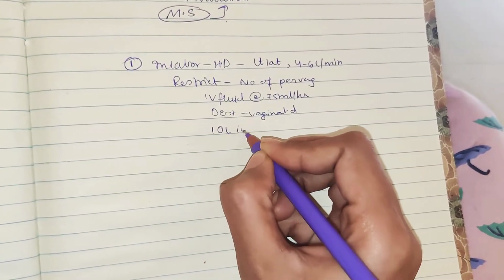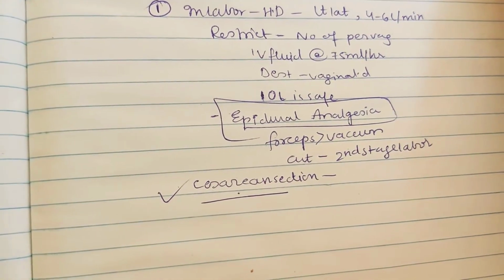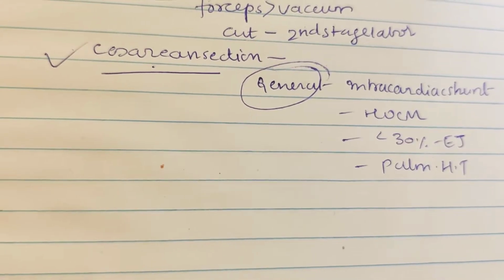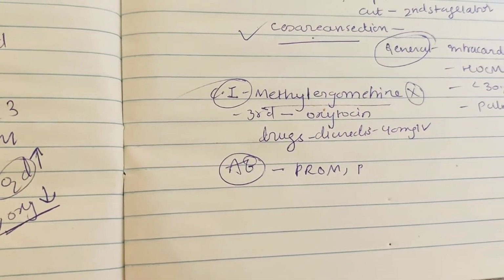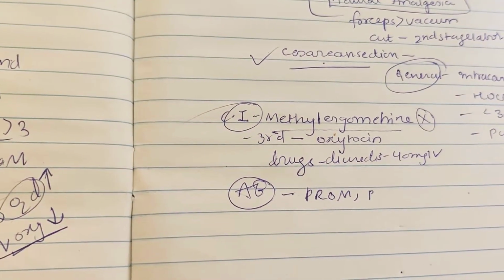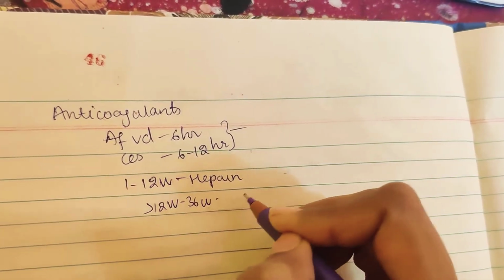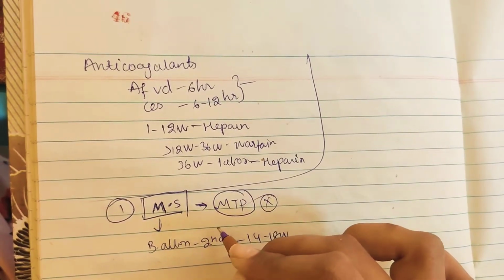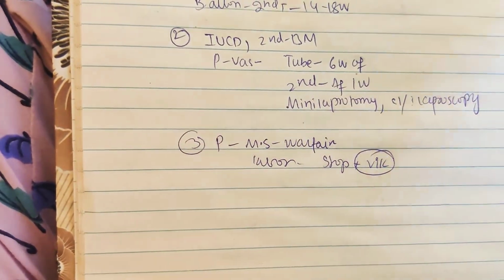Heart diseases in pregnancy part 2